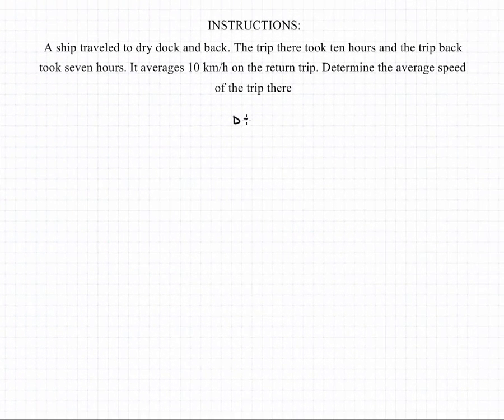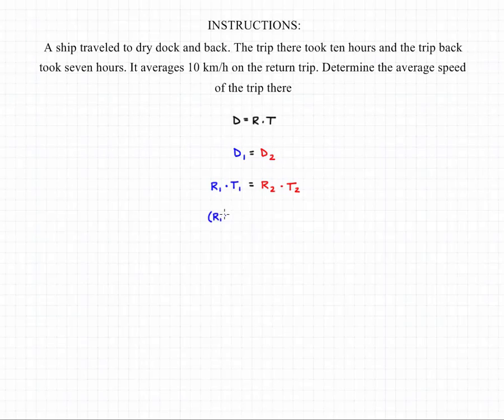Distance Rate Time Problems 1A